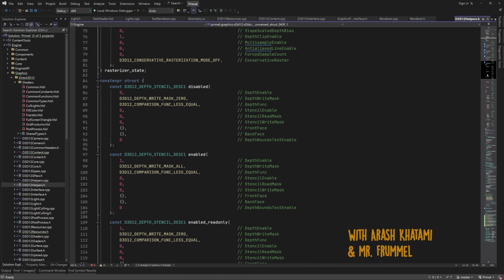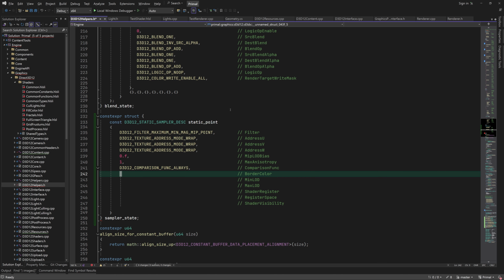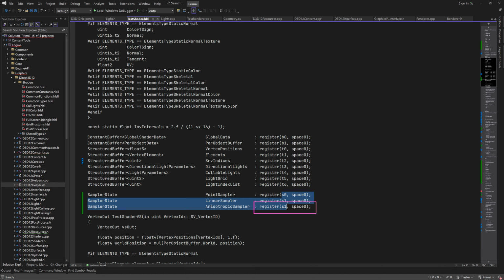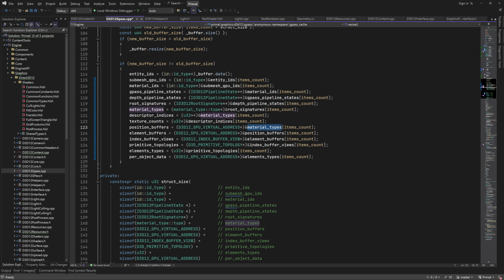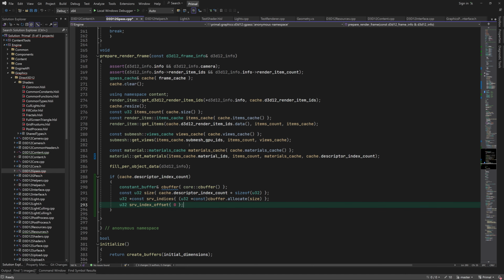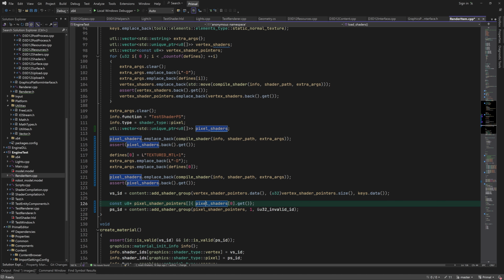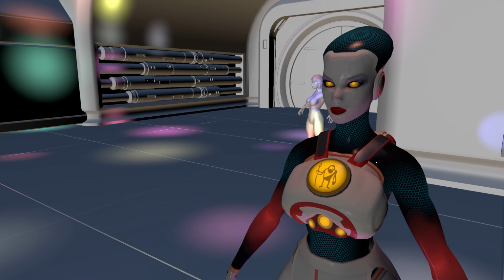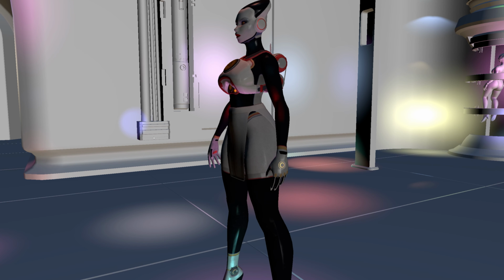Game Engine Programming 069.2 - Texturing with bindless resources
Previously we set up our pixel shader so that it can sample and use textures. Today we're going to add texture samplers to the low-level renderer and use them in the root signature. In addition, we'll send descriptor indices of the textures used in each material to the GPU, so that the pixel shader can use them to fetch those textures.
🟥(Red Episode)

🧡 Big thanks to Shaman patrons:
mg, Shaun Mitchell, Aiguo Wang, Talis Lincoln, Waterglass, Miime, Timmy Jenkins

00:00 - intro